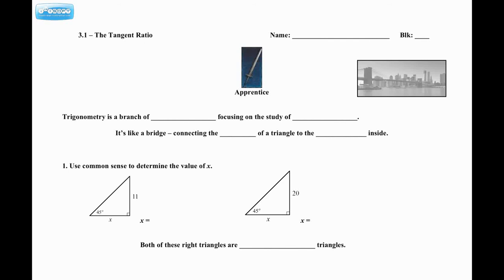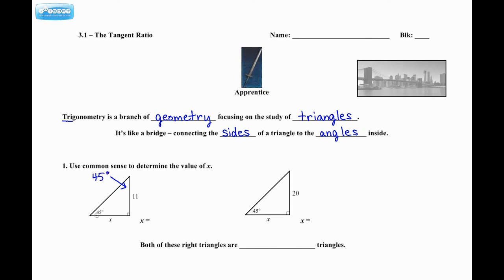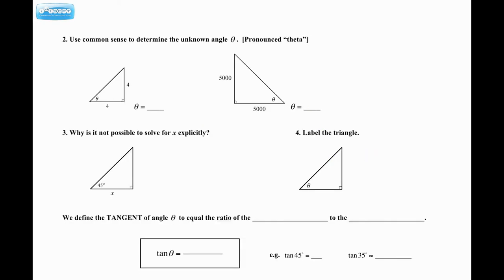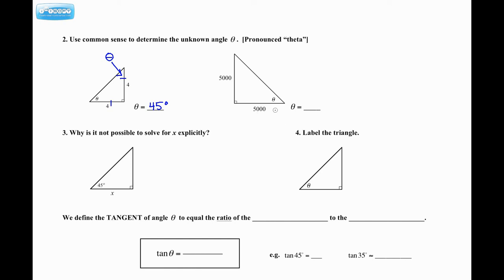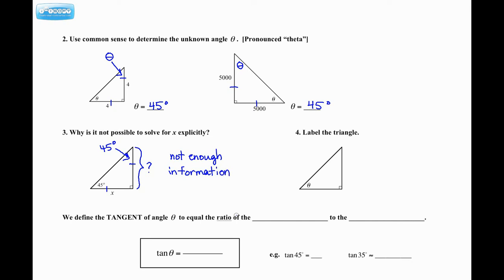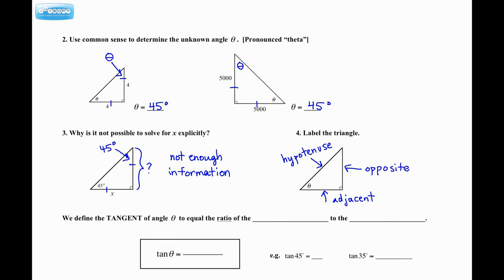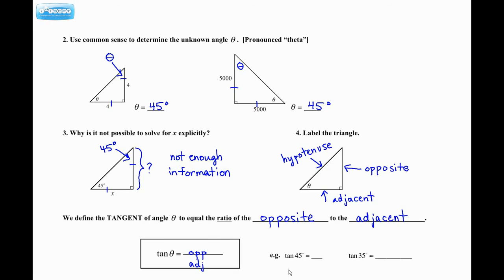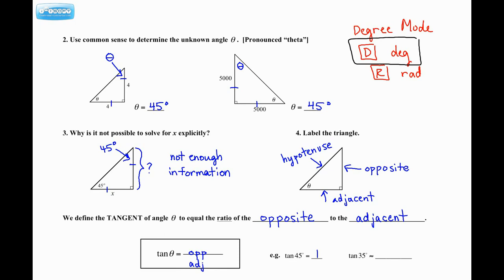3.1 The Tangent Ratio (Apprentice - Pre-Calculus 10)